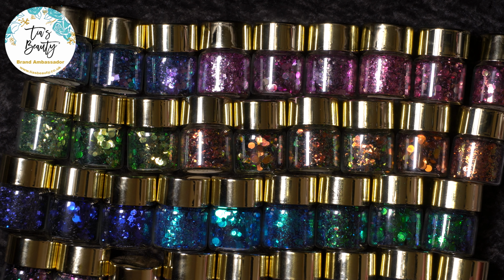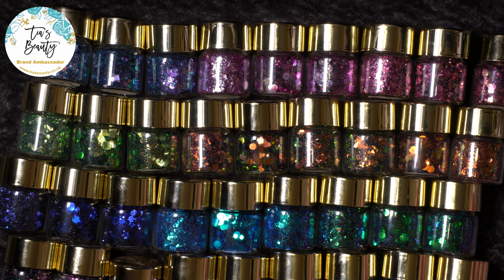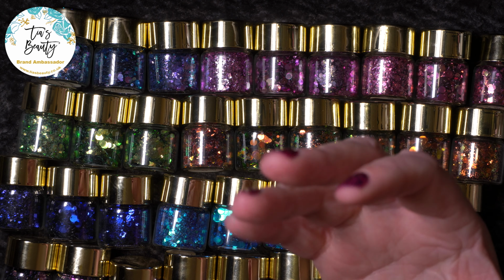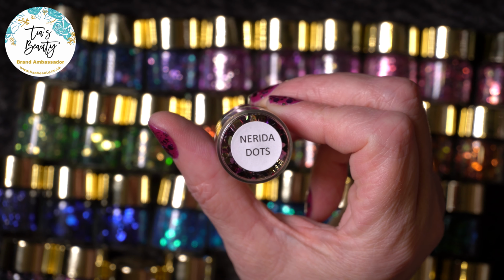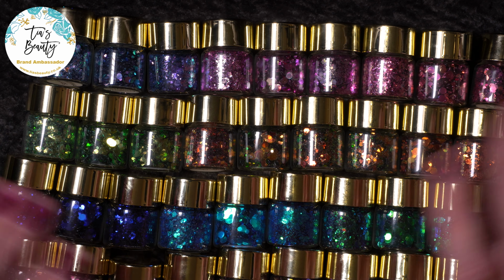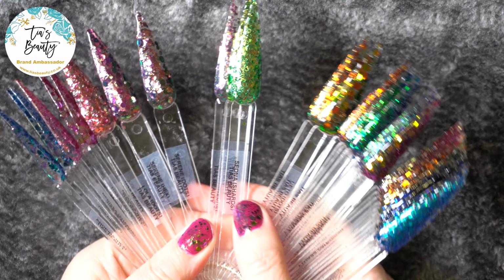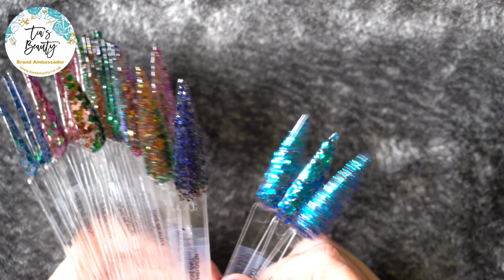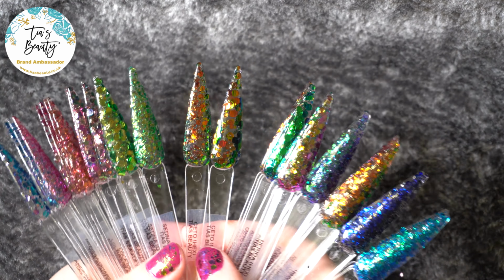TIAS BEAUTY CHAMELEON GLITTER SHAPE SWATCHES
HI EVERYONE. I THOUGHT I WOULD DO A VIDEO SHOWING ALL THE CHAMELEON GLITTER SHAPES FROM TIAS BEAUTY.

TIAS BEAUTY  DUSTS

DIZZY10